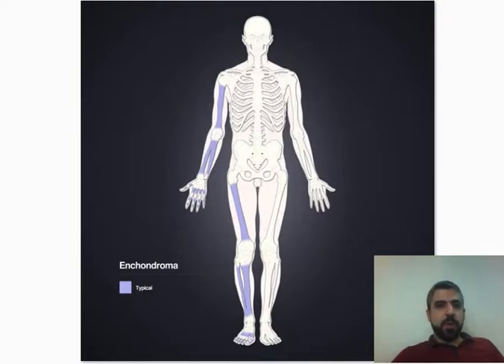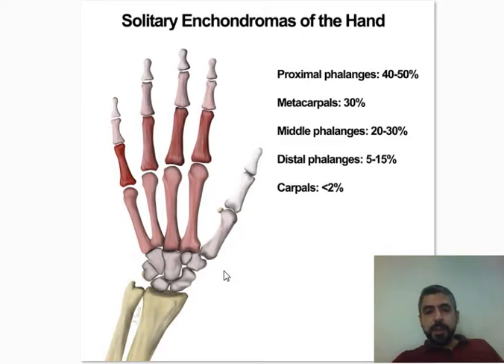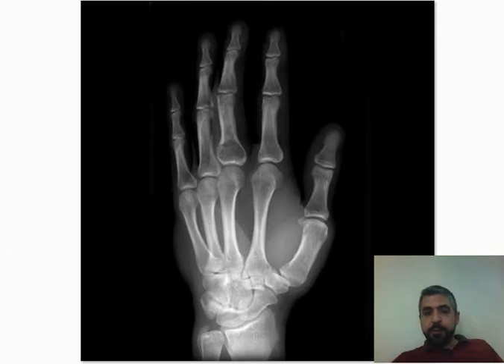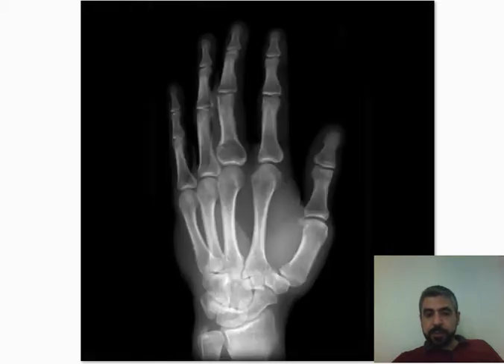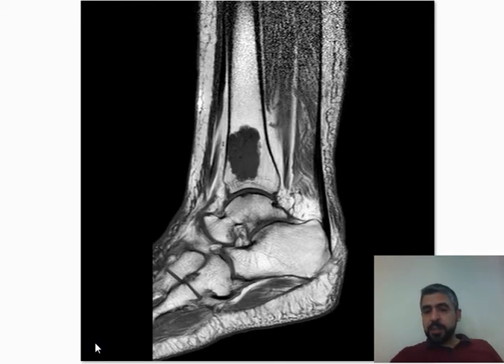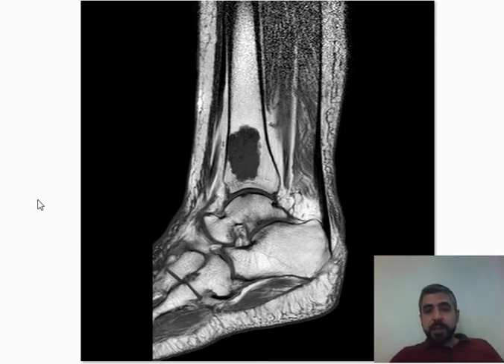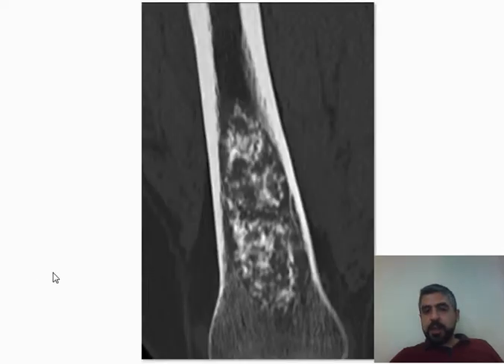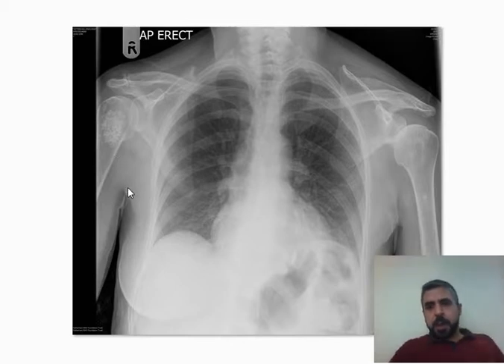daily tip 3 enchondroma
enchondroma, bone tumors, radiology, X-ray, MRI, residents, Dr. Ahmed D. Abdulwahab